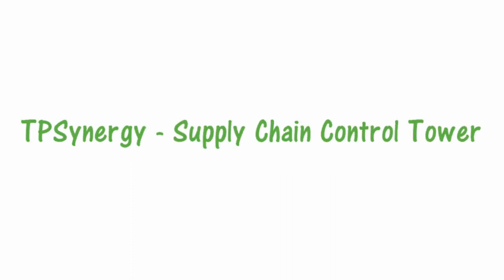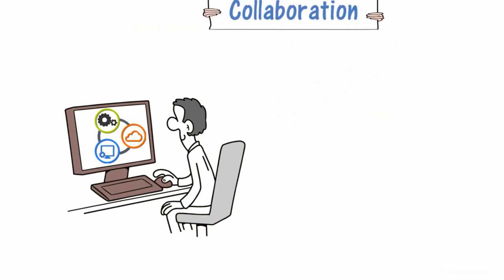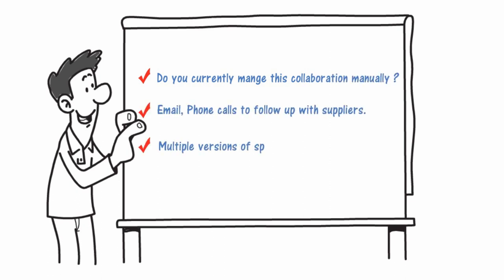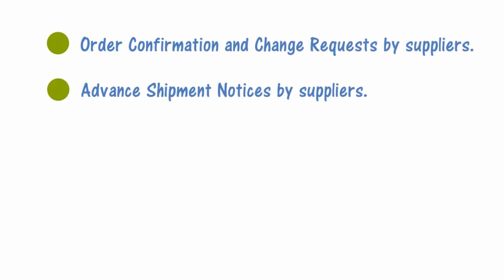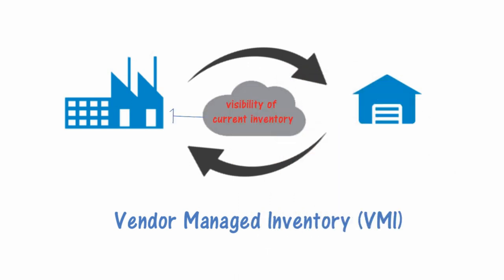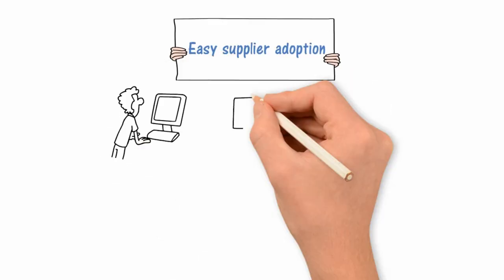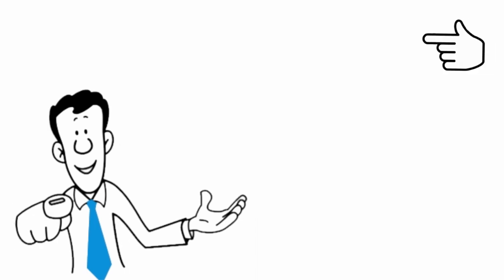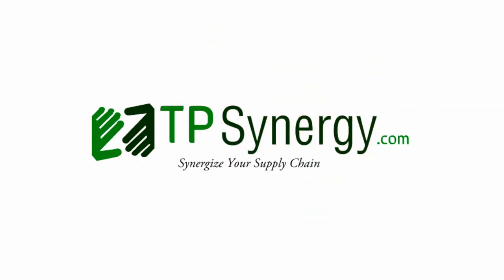Supply Chain Control tower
Supply Chain Control Tower is one system for all trading partners in the supply chain. TPSynergy supply chain collaboration control tower brings in Collaboration, Visibility and Integration into your supply chain.